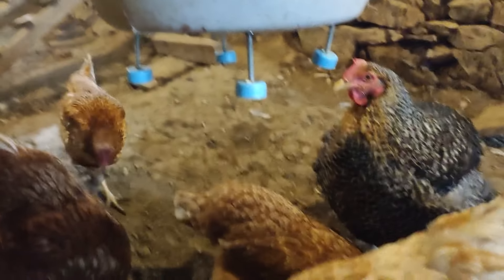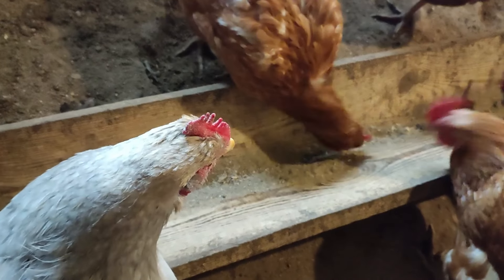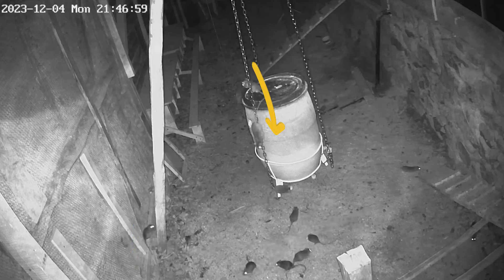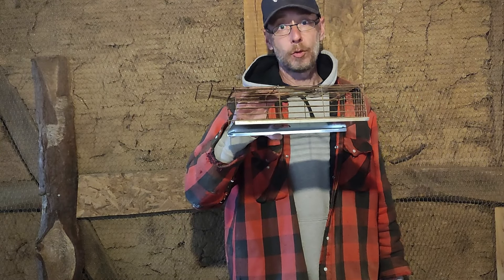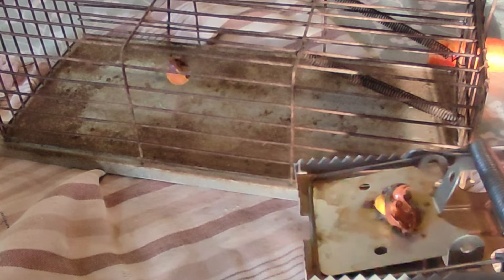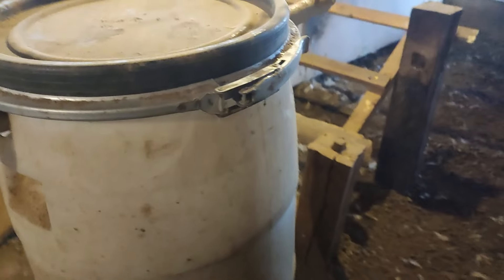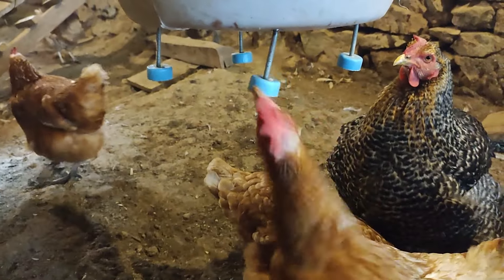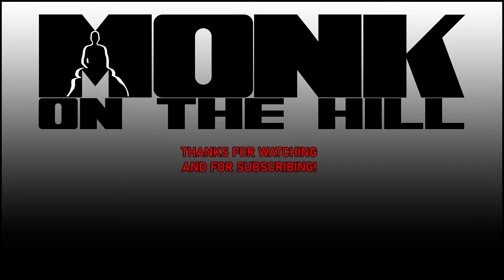Rat-Proofing My DIY Chicken Feeder: A Tale of Triumph and Transformation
Embark on a journey of triumph and transformation as I tackle the pesky problem of rats invading my DIY chicken feeder. In this riveting video, witness the battle against these cunning critters and the ingenious solutions I implement to make my feeder rat-proof once and for all. 🐀🐔

Join me as I share the highs and lows of my quest to outsmart the rats and protect my chickens' food supply. Tips, tricks, and tales of victory over pests. Don’t let the rats win—join the fight and stay informed!

In this gripping tale, you’ll witness the frustrating reality of rats feasting on my DIY automatic chicken feeder as if it were an all-you-can-eat buffet. Despite my best efforts to deter them, these crafty rodents seem determined to enjoy a free meal at the expense of my chickens. But fear not! This is a story of resilience and resourcefulness, where setbacks only fuel my determination to find a solution.

Follow along as I experiment with various methods to reduce the rat population and fortify my feeder against future invasions. From sealing entry points to installing deterrents, each step brings me closer to victory in the ongoing battle for control of the coop. It’s a rollercoaster ride of trial and error, with plenty of twists and turns along the way.

But the real turning point comes when I unveil my ultimate weapon against the rats—a custom-designed, rat-proof chicken feeder. Watch as I demonstrate the innovative features that make it virtually impervious to rodent infiltration. It’s a game-changer for chicken keepers everywhere, offering peace of mind and protection for their feathered friends’ food supply.

Throughout the video, I’ll share practical tips and insights gleaned from my own experience battling rats in the coop. From identifying signs of infestation to implementing effective prevention strategies, there’s something here for every chicken keeper facing similar challenges. Together, we’ll turn the tide against these unwelcome guests and reclaim control of the coop.

If you’re tired of dealing with rats in your chicken feeder and ready to take a stand, don’t miss out on future videos where I’ll share more tips and tricks for maintaining a rat-proof coop. Let’s rat-proof our feeders and keep those chickens happy and healthy!

Together, we can overcome any obstacle and create a safe, rat-free environment for our beloved chickens. Until next time, happy rat-proofing!

0:00 Intro
0:19 Introduction
0:45 Rat problem beginns
1:03 Rat nests
1:58 Reducing chicken food
2:21 Spreading dog hair
3:04 Problematic automatic feeder
4:27 Fixing the chicken feeder
5:01 Catching rats
8:52 First feeder design
10:08 Feeder mechanism
11:57 Teaching the chickens
12:48 Outcome